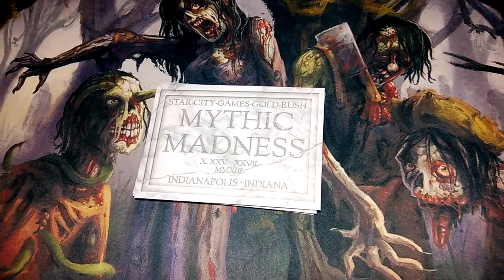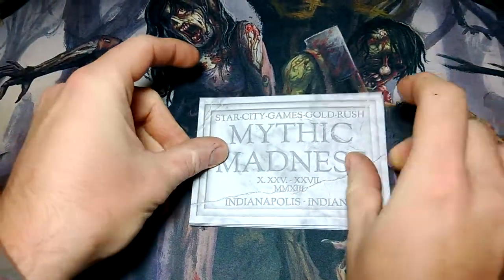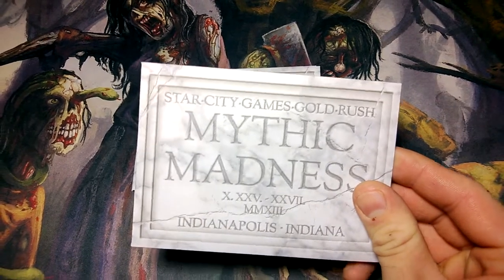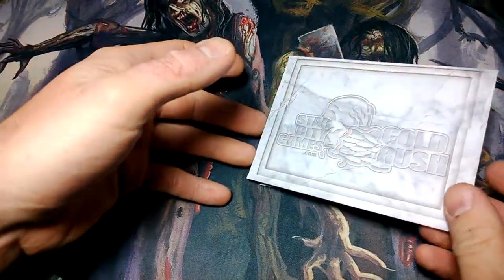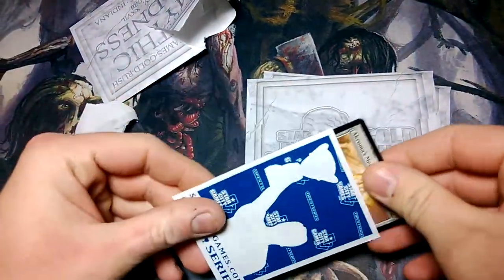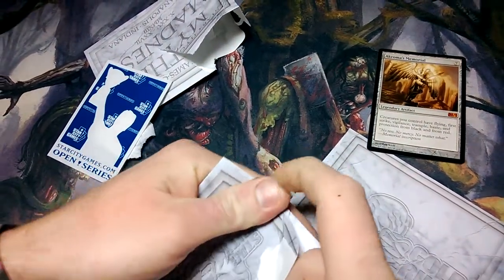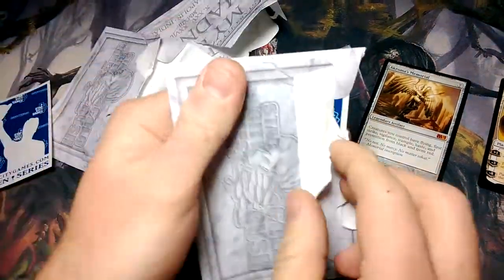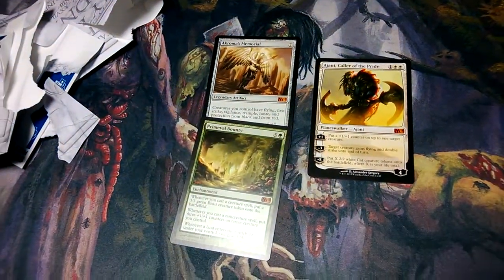Magic the Gathering Star City Games Mythic Madness Envelope Opening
we open 3 mythics from a star city games open series event!